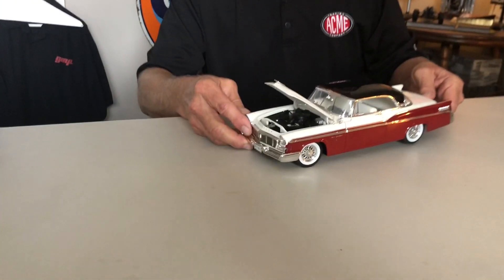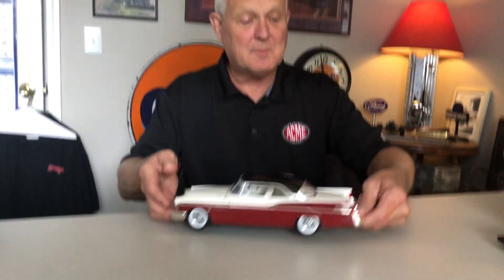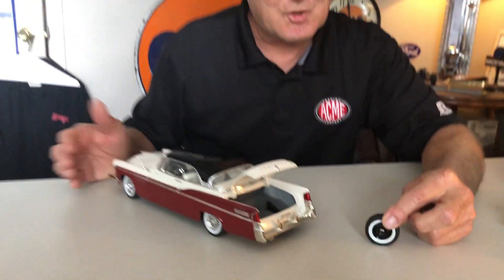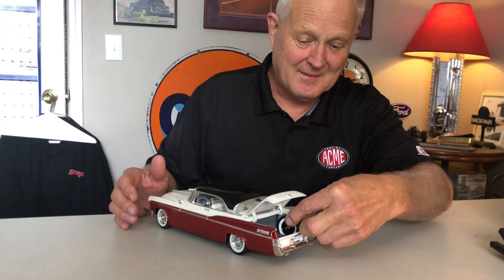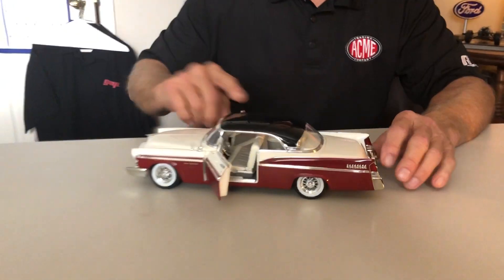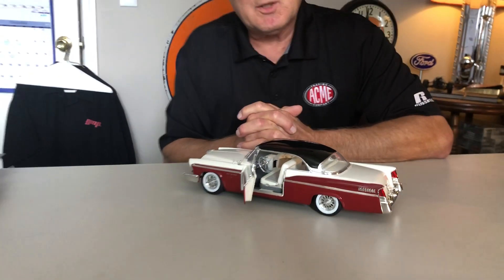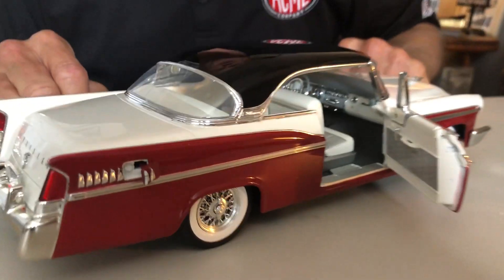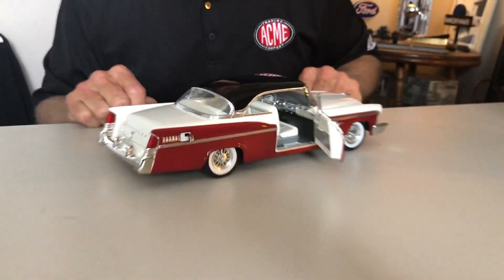Acme - 1:18 1956 Chrysler New Yorker St. Regis - Review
St. Regis review with Tom Long!